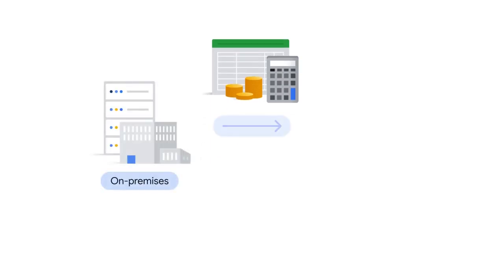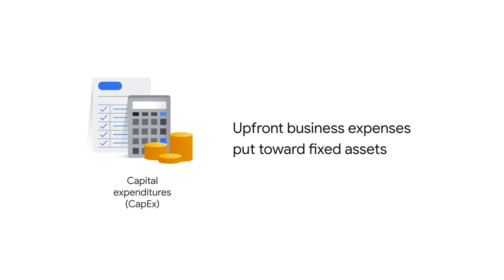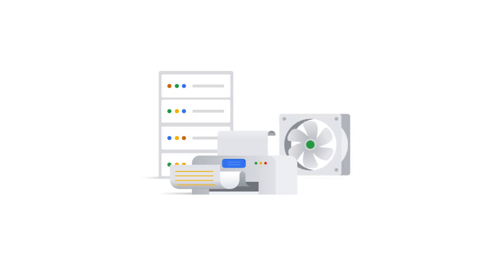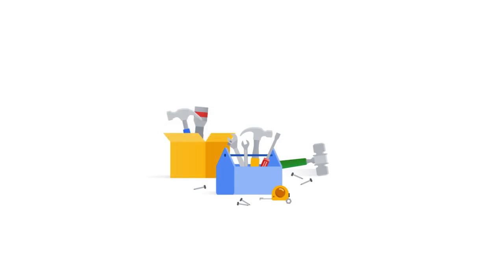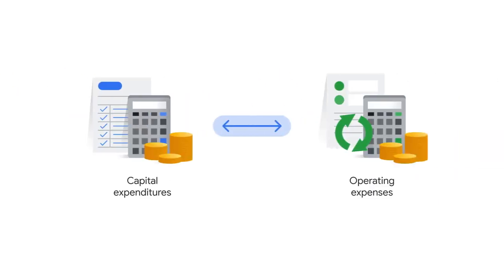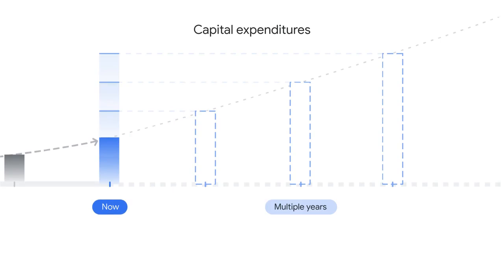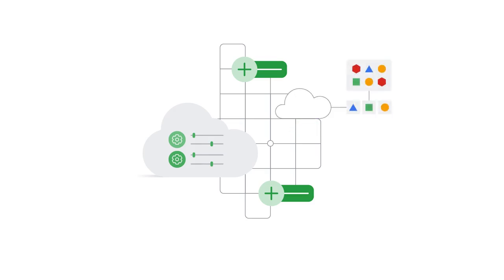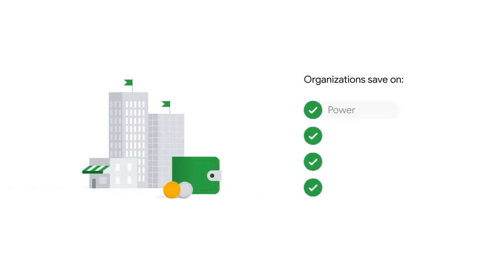What's the Difference Between CapEx and OpEx? Google Cloud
There's much excitement about cloud technology and digital transformation, but often many unanswered questions.

For example: What is cloud technology? What does digital transformation mean? How can cloud technology help your organization? Where do you even begin?

If you've asked yourself any of these questions, you're in the right place. This course provides an overview of the types of opportunities and challenges that companies often encounter in their digital transformation journey. If you want to learn about cloud technology so you can excel in your role and help build the future of your business, then this introductory course on digital transformation is for you. This course is part of the Cloud Digital Leader learning path.